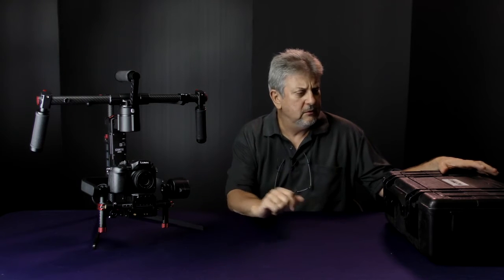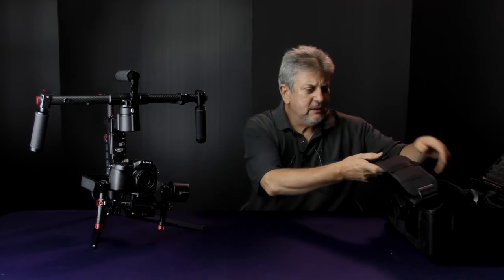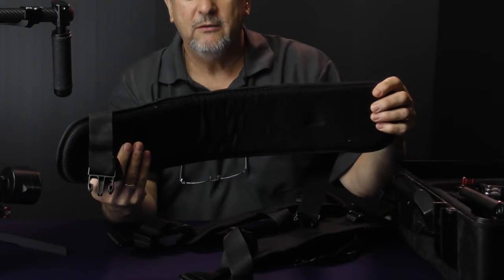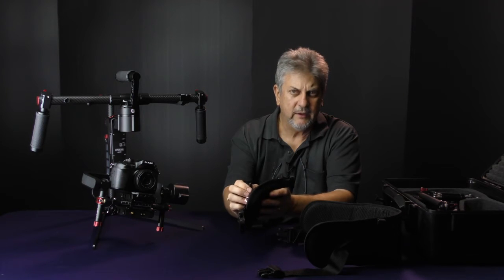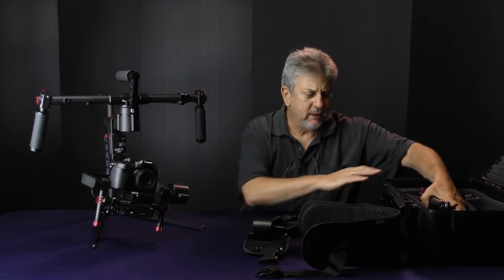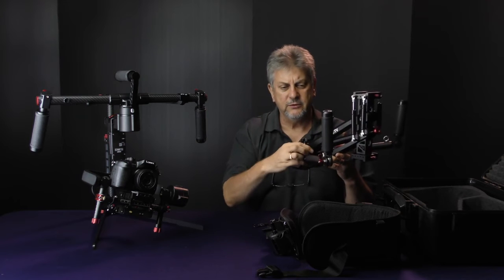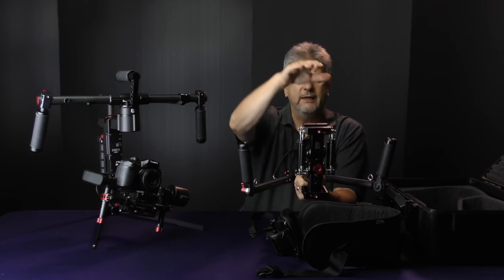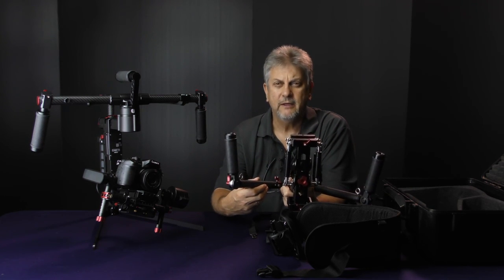CAME-TV Elastix Unboxing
CAME-TV Elastix is very interesting support system made to dampen steps and other imperfections for larger gimbals.
First video about this thing.